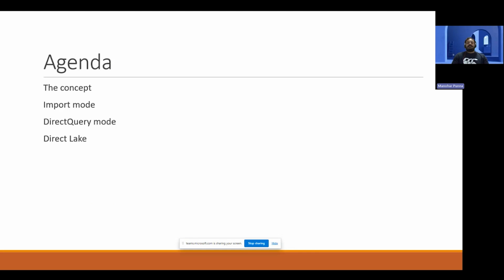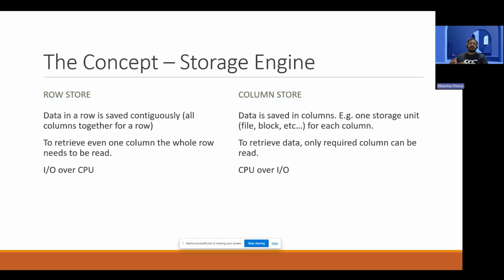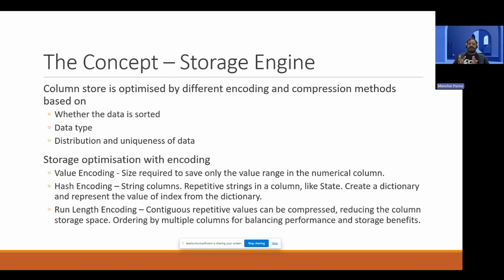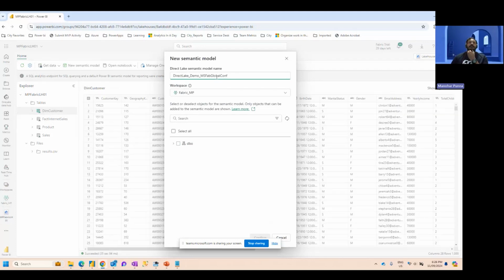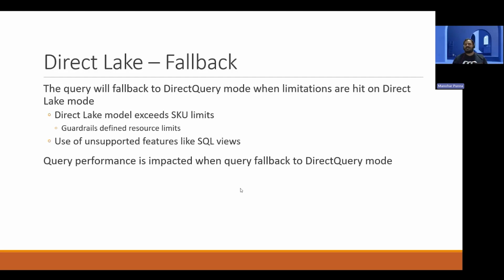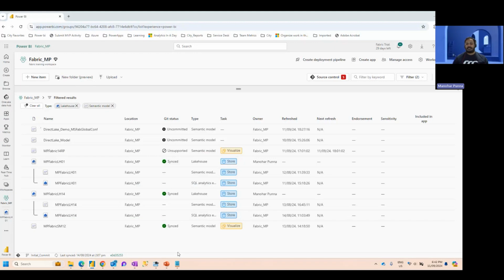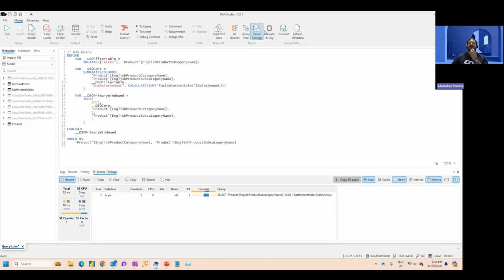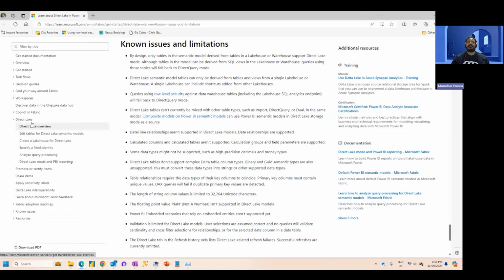Direct Lake in Microsoft Fabric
Speaker: Manohar Punna

Session Overview:
In this session, I will be explaining the concept of Direct Lake in Microsoft Fabric. Import mode and Direct Query offers different benefits in Power BI. Direct lake combines the benefits of both modes and offers the best of both options.
We will look at the functionality of import mode and direct query mode. Then we will use direct lake mode to see the performance and functionality improvements we get with this new mode in Microsoft Fabric.